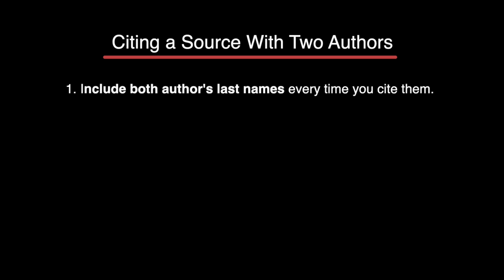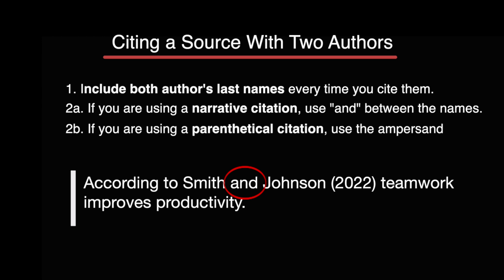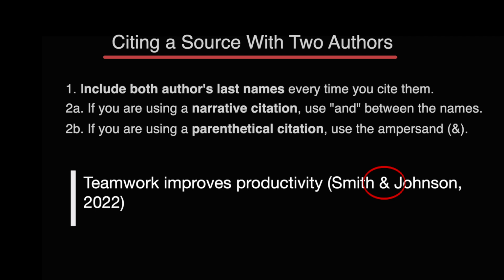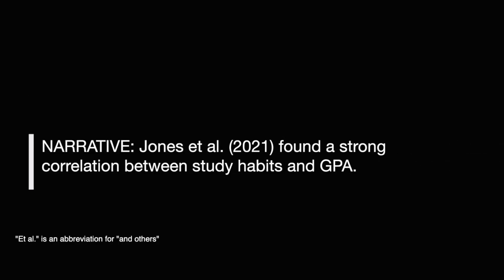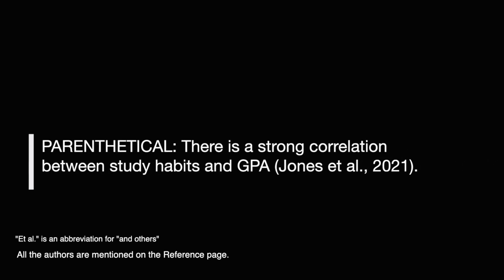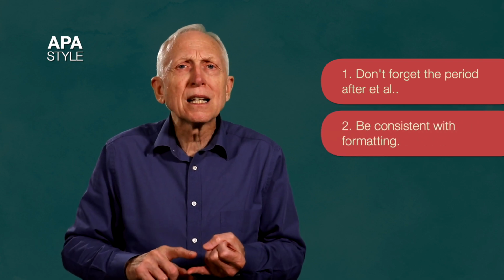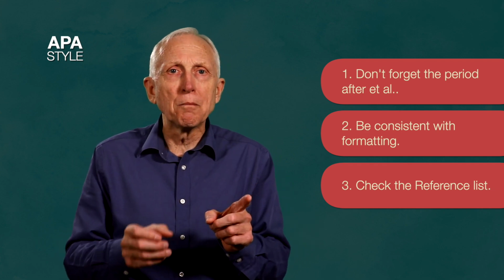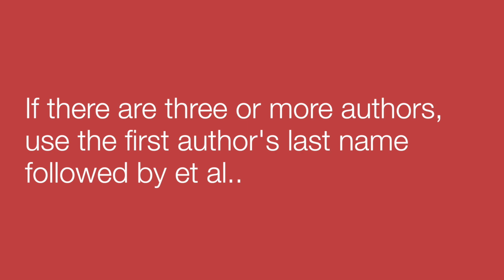Citing Two or More Authors in APA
APA Style: How to Cite Two or More Authors
Have you ever found a great article to use in your essay, but it was written by three or four different people? Citing one author is easy, but knowing how to format multiple authors in APA style can sometimes feel a little confusing. Don't worry, we are here to help!

In this clear, step-by-step video, ESL Instructor Richard Carrigan explains exactly how to write your in-text citations when a source has two, three, or even more authors. We will break down the rules so you can feel confident writing your next research paper.

In this video, we will cover:

Sources with Two Authors: Learn exactly when to spell out the word "and" in a narrative citation, and when to use the ampersand symbol (&) for a parenthetical citation.

Three or More Authors: Discover how to use the Latin abbreviation "et al." to make your citations short, clean, and correct.

Three Common Mistakes: Learn how to avoid the easy mistakes students often make with punctuation, formatting, and the final reference list.

Writing academic papers does not have to be stressful. Watch now to make sure your APA formatting is accurate and professional!